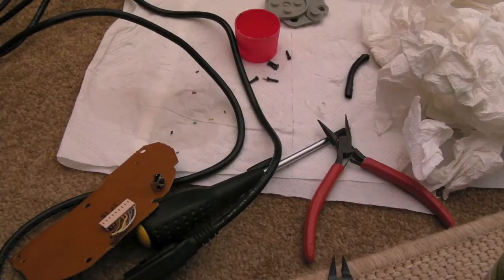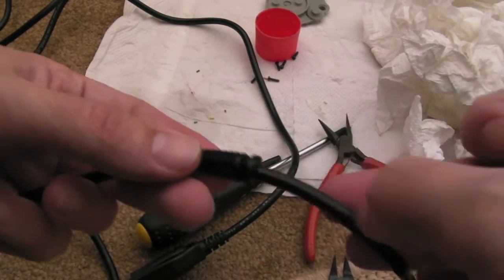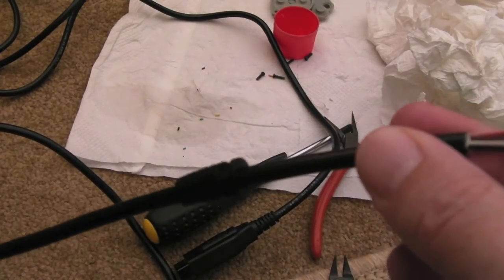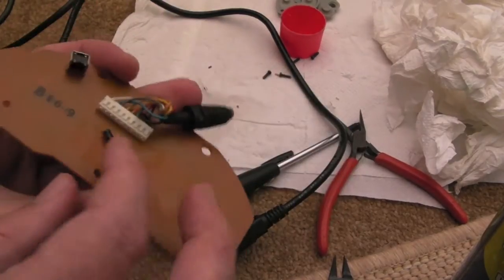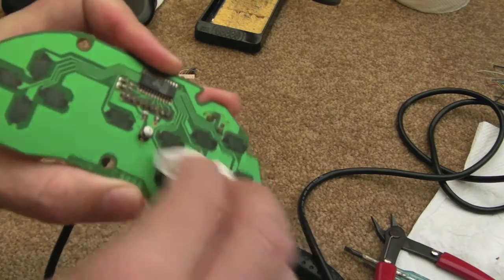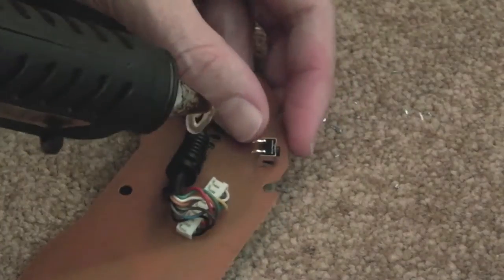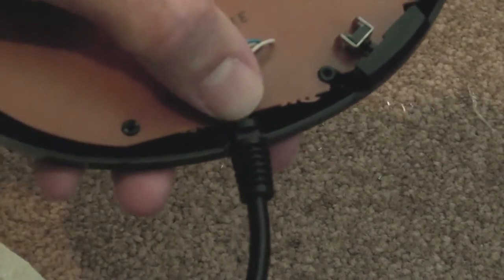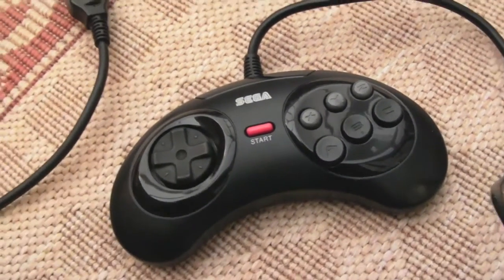Sega Megadrive (Genesis) 6 Button Controller Repairs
Replacing the 'mode' button on a Sega Megadrive 6 button controller.  Also covers damaged cables and general cleaning.